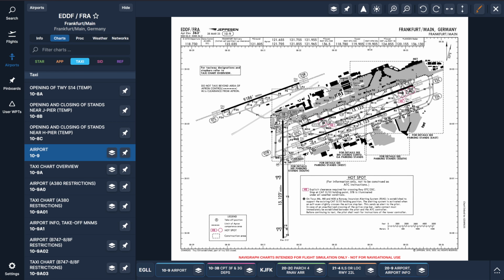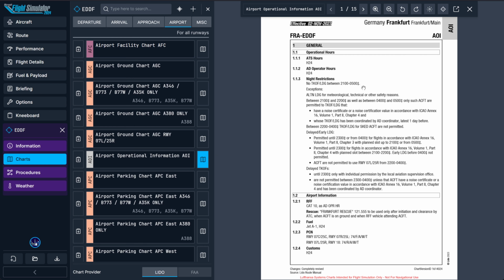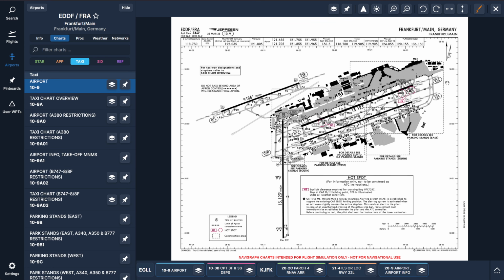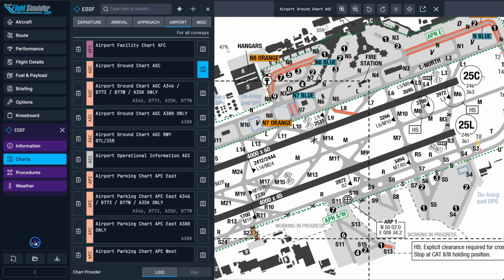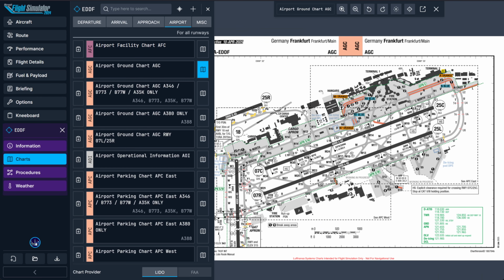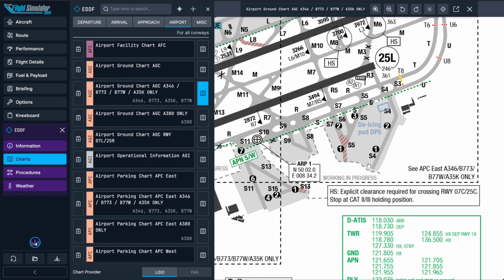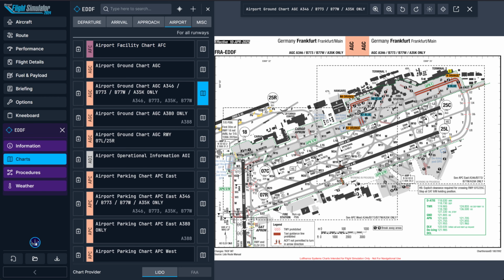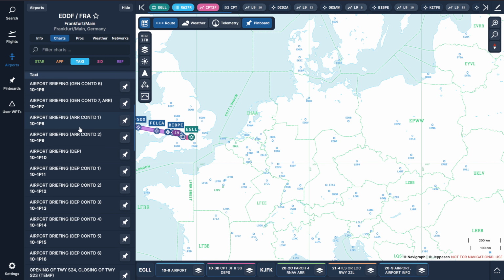How to use AIRPORT CHARTS - Part 1: Ground Charts | Real Airline Pilot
My system specs:
RTX4090
64GB RAM